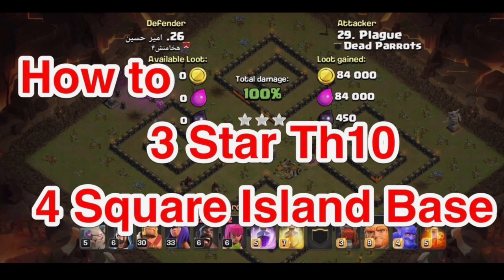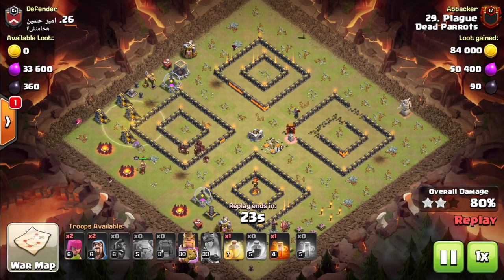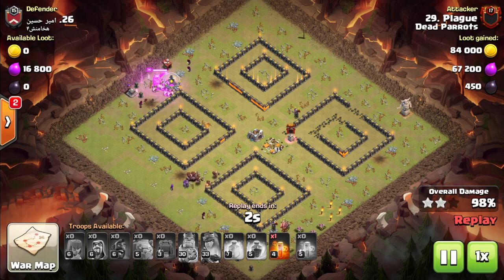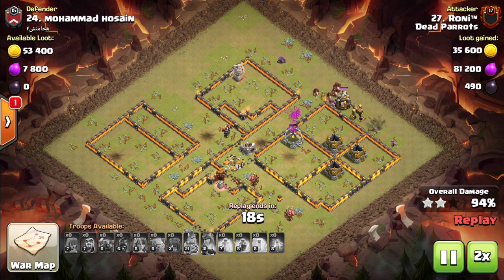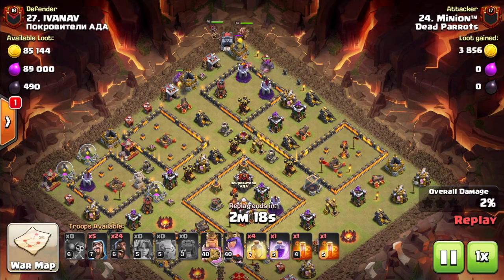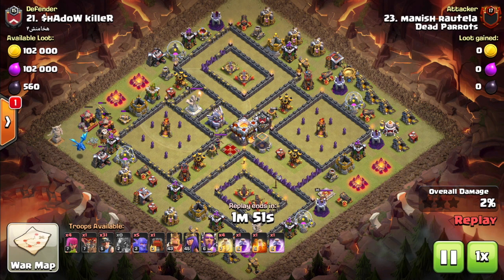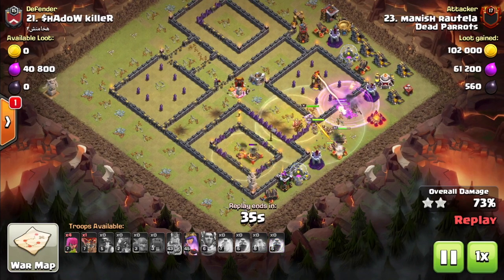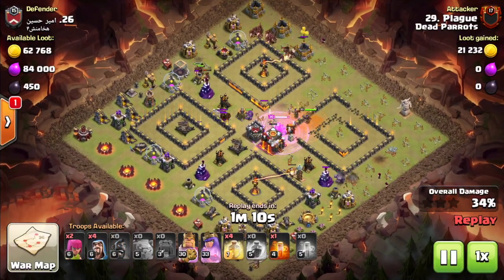Clash of Clans, How to Beat the Th10 Island Base, th10 Hogs, th11 Miners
This is a Clash of Clans video on How to Beat the Th10 Island Base. Plague has a Th10 shattered goboho hit. Roni has a Th10 coldblooded govapeho hit. Minion has a Th10 GoVaBoHo hit. Mani has a Th11 miner hit with mixed funneling and cleanup troops.